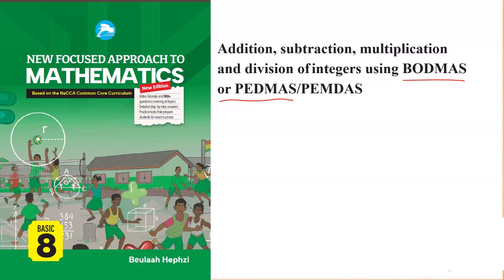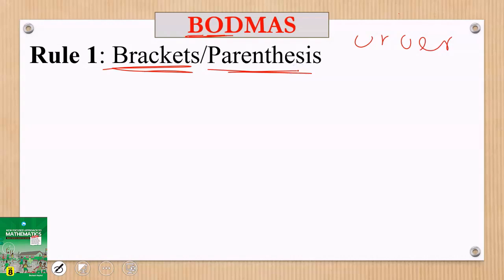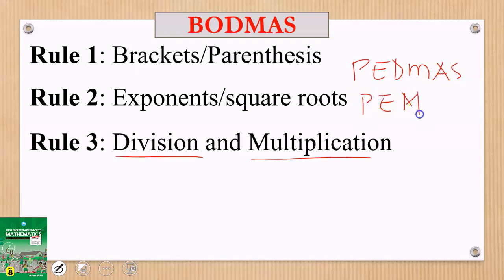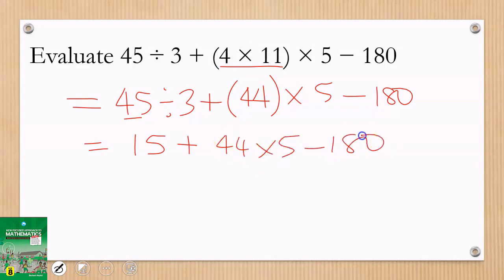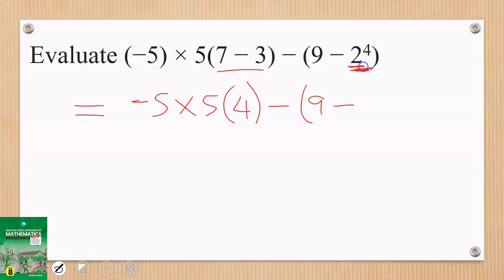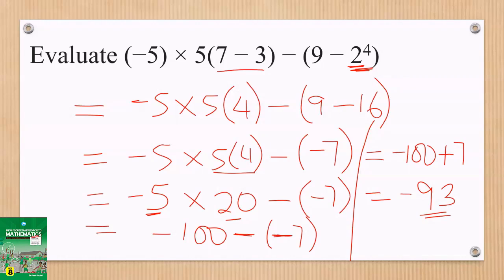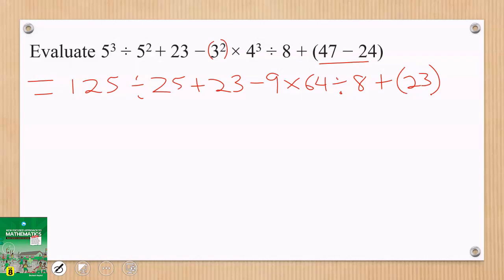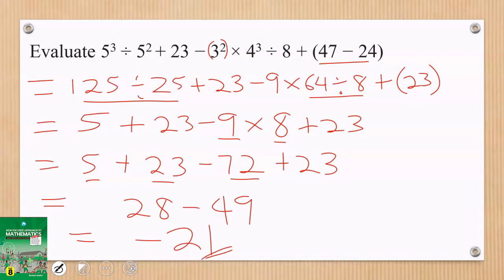How to add, subtract, multiply and divide integers using BODMAS, PEDMAS OR PEMDAS